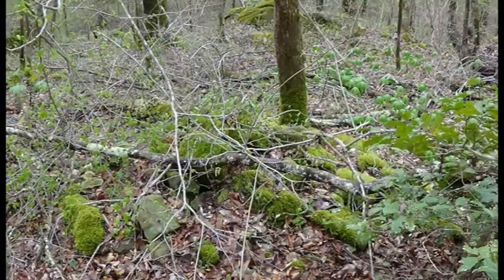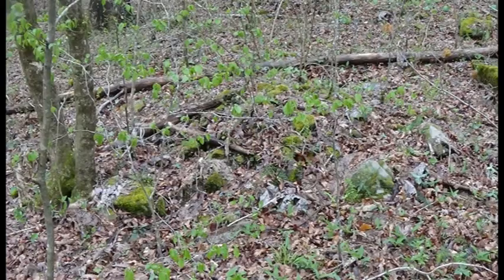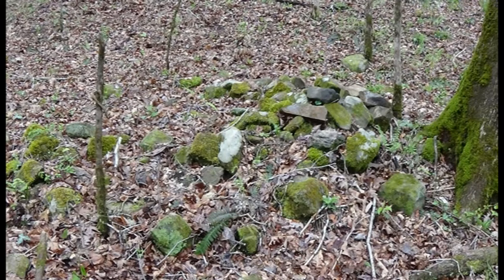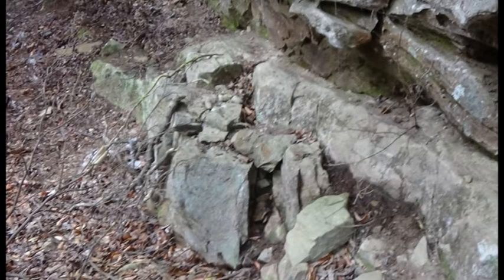Human Remains in Delmar Alabama Vol. 3